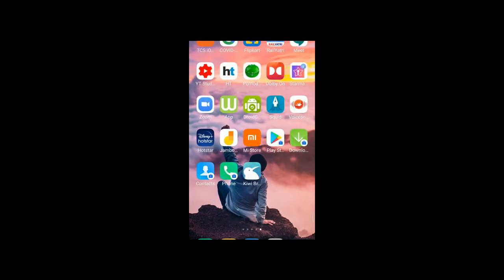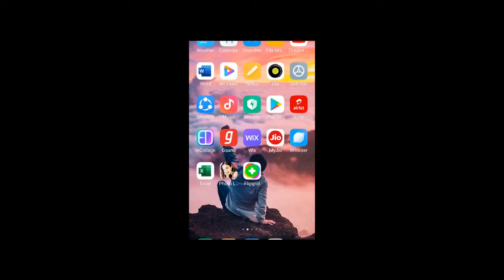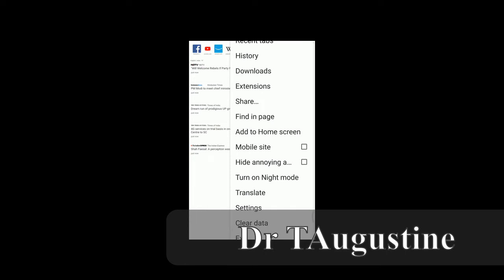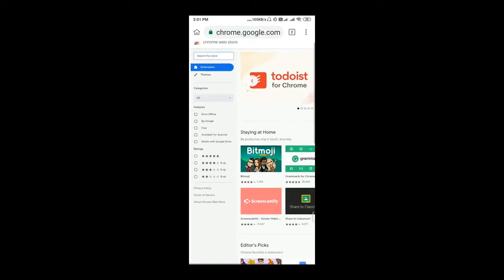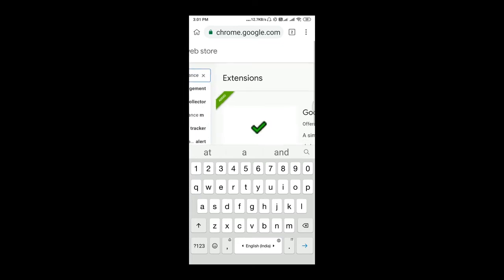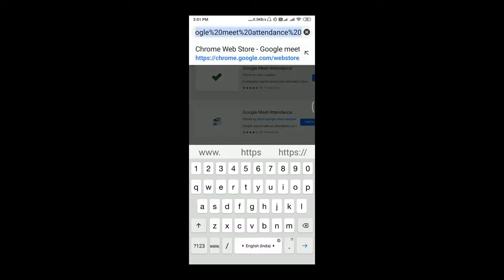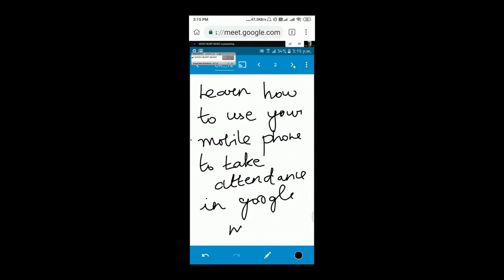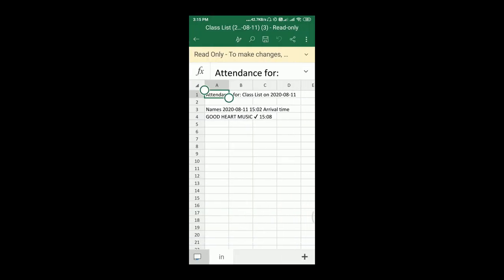GOOGLE MEET ATTENDANCE USING ANDROID MOBILE PHONE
googlecertified Learn how to take attendance in google meet using your android phone.
Chrome extensions can be used to take the attendance in google meet while using the mobile phone.